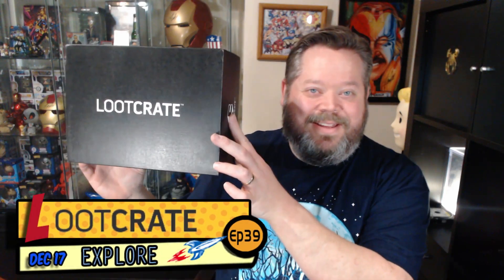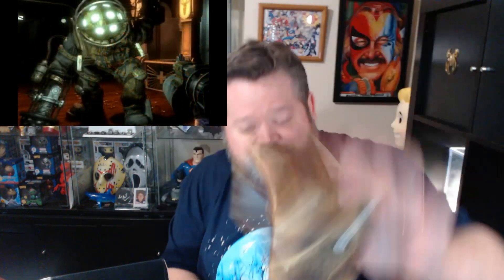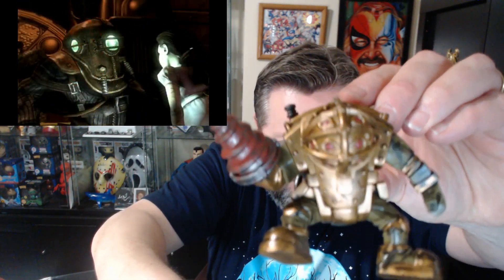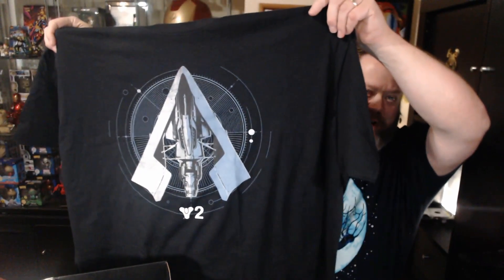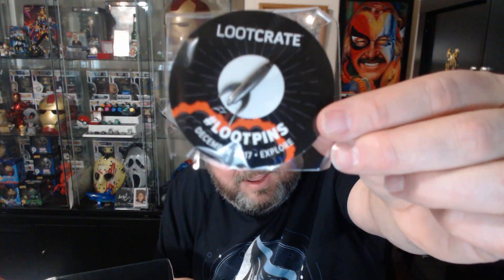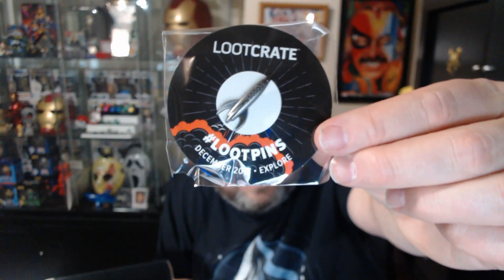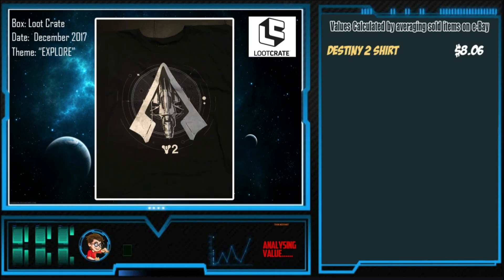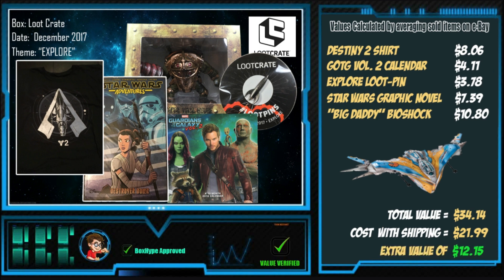Loot Crate - December 2017 - EXPLORE - Destiny 2 - Guardians 2 - Star Wars & More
Grab your Loot Crate here!

Somehow I overlooked this video.  I filmed it a month ago and almost forgot to post it!  Oh well, here it is! :o)   January's Loot Crate video will be out a few days after this one.
I have SO many fun videos (not all unboxing videos!) coming up that I'm super hyped to show you!  Conventions, CGC reveal, the making of a collectible and more.